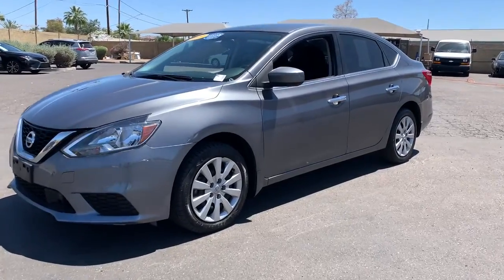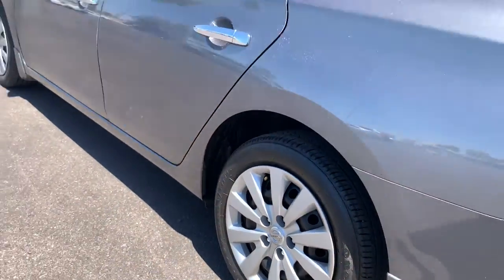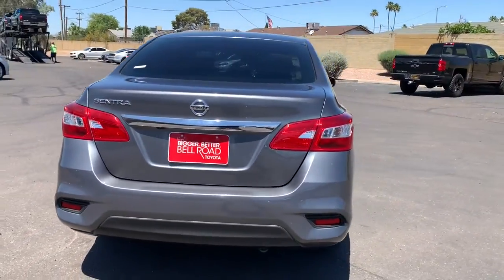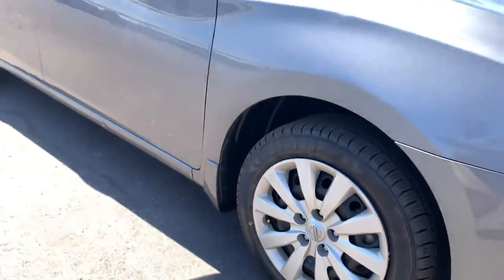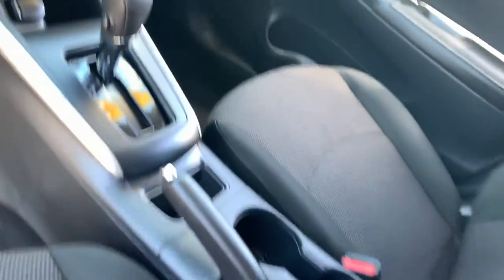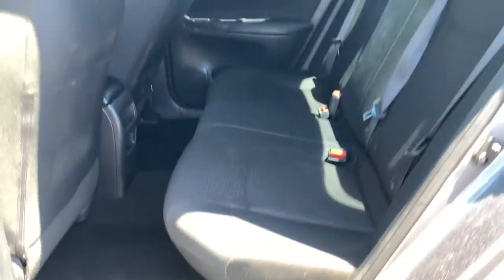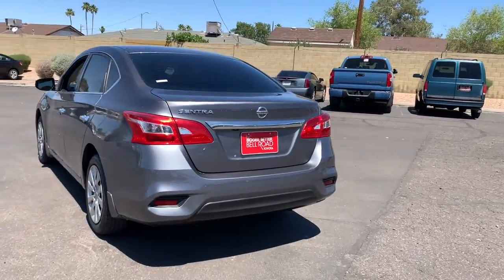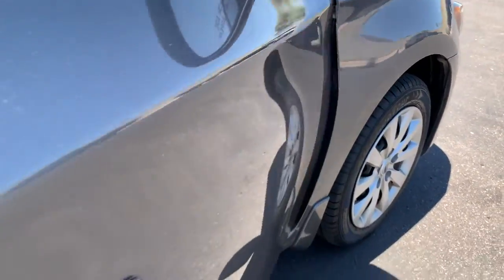2019 Nissan Sentra Phoenix, Glendale, Peoria, Sun City, Surprise, AZ KY289463P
Gun Metallic Used 2019 Nissan Sentra available in Phoenix, Arizona at Bell Road Toyota. Servicing the Glendale, Peoria, Sun City, and Surprise, AZ area.